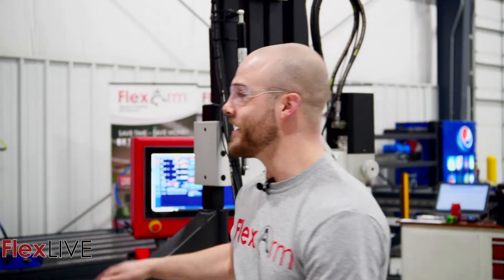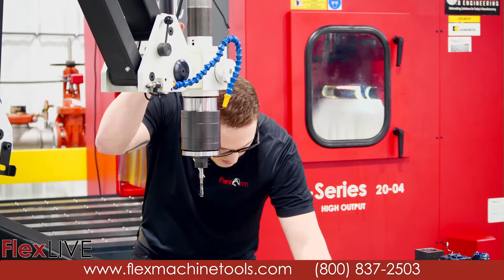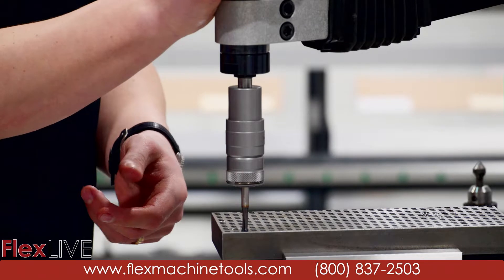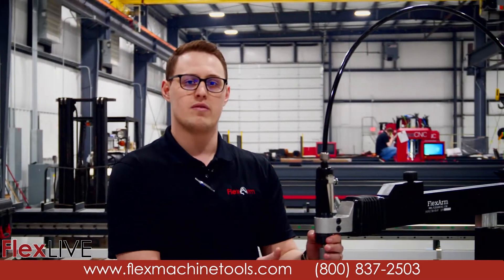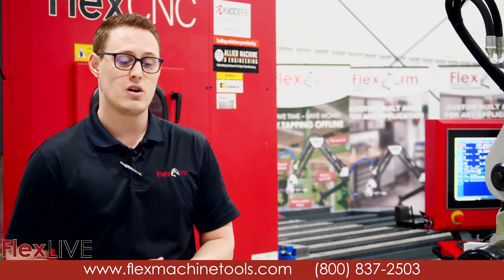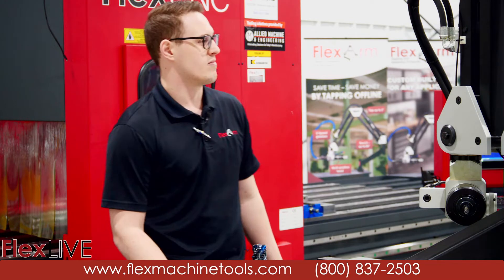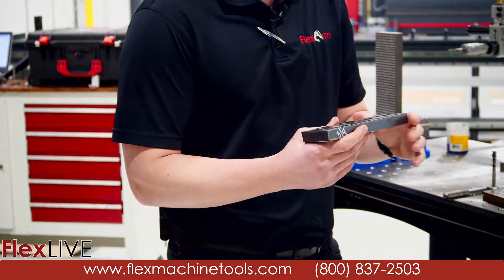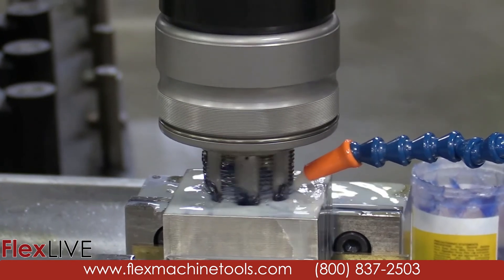FlexArm Tapping Demo with Deco Tool Supply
Logan is putting on a LIVE tapper demo for Deco Tool Supply using the GHM-45 Hydraulic and the A-32 Pneumatic Tapping Arms.